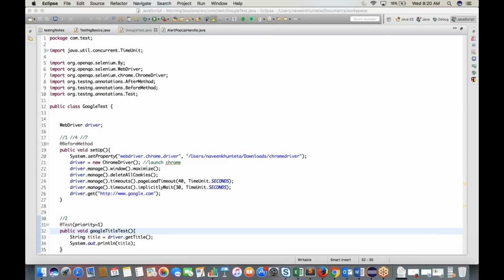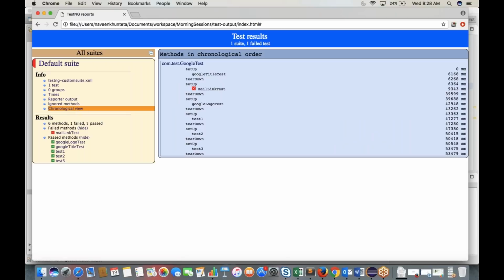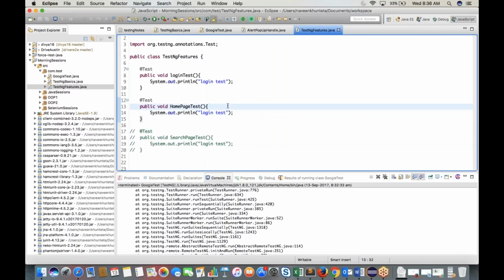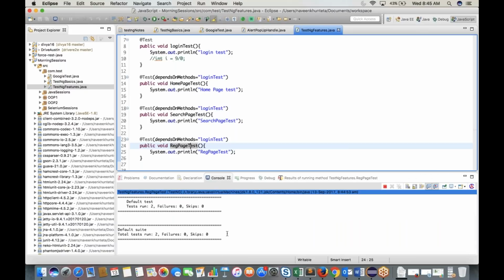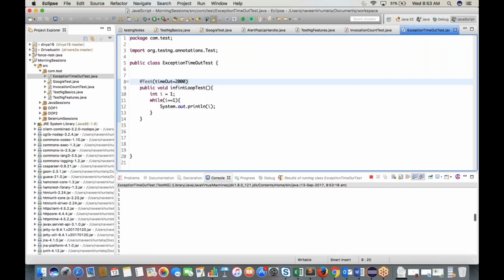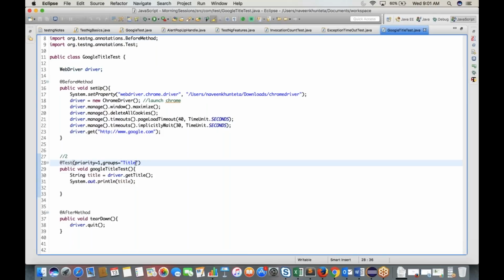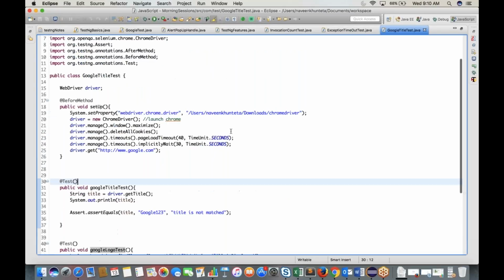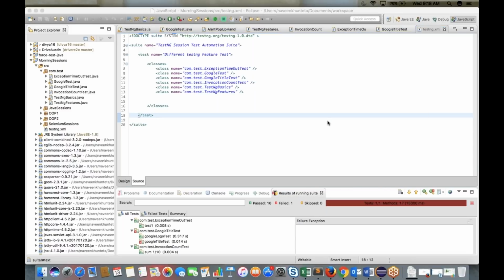TestNG Framework- Selenium Tutorial Part-2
+Install & Setup TestNG
+TestNG Basics - basics of Annotations
+Write Selenium webDriver code with TestNG integration

感谢您观看
شكرا للمشاهدة